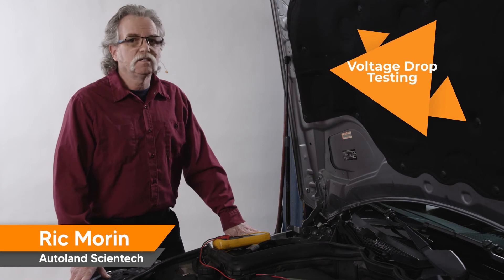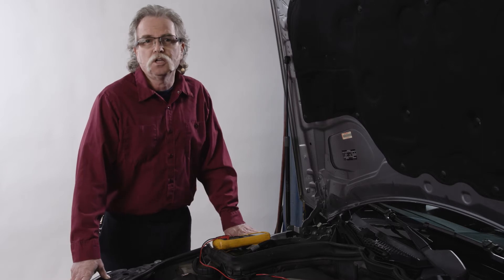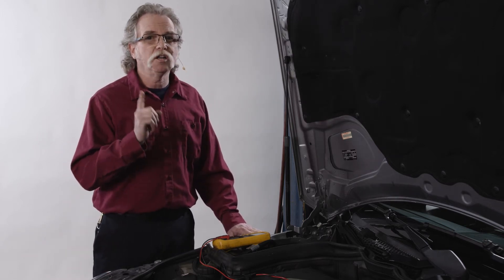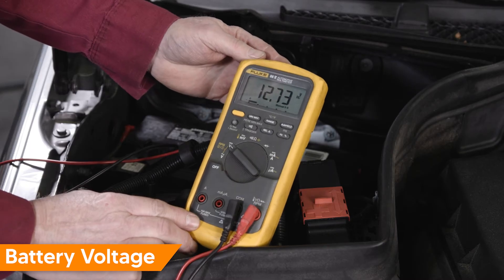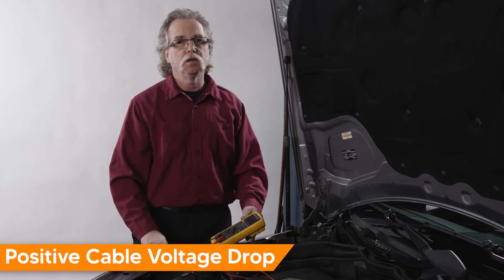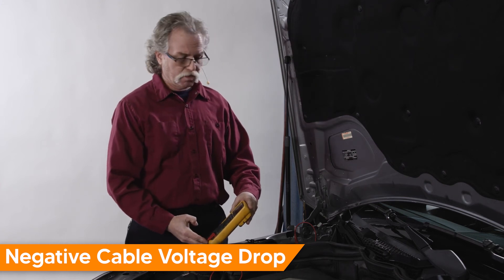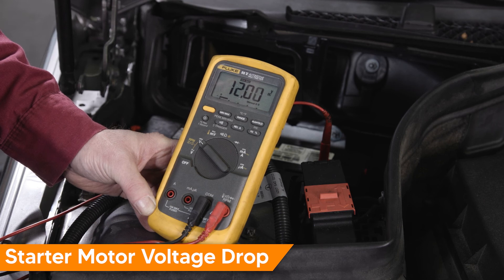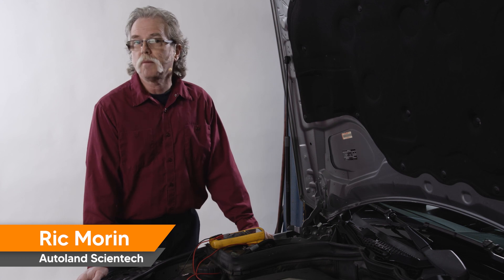The Easiest Way to Test Your Car's Electrical System for Voltage Drop - Using a DVOM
Welcome to iSCAN by Autoland. In today’s video we are getting back to the basics and going over one of the most important tests in automotive diagnostics, the voltage drop test. Voltage drop is the amount of voltage loss that occurs through all parts or a part of a circuit due to the resistance in the circuit or the work being done. When testing voltage drop, the majority of the voltage in the circuit is used at the load or component in the circuit with small amounts of voltage being used through connections and wiring.

When testing specific circuits, check the repair manual for the vehicle you are working on to confirm the acceptable voltage drop for that circuit. If there are no specs, Here are a few rules of thumb:
 0.1 Volts DC or 100 mV for connectors, junctions or connections
 0.1 volts DC or 100 mV for grounds
 0.2 volts DC or 200 mV for wires and cables
 0.3 volts DC or 300 mV for switches

When testing, keep in mind that the voltage in the circuit should drop across the component or load, not in the connections or wiring to the component.

iSCAN brings more coverage, functionality and options to your shop.  See the complex turn simple, with iSCAN.